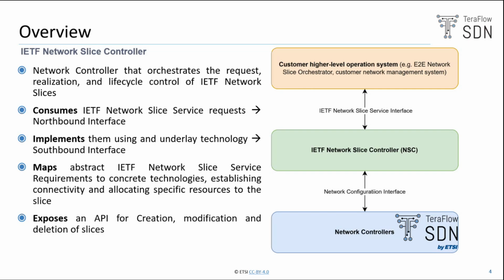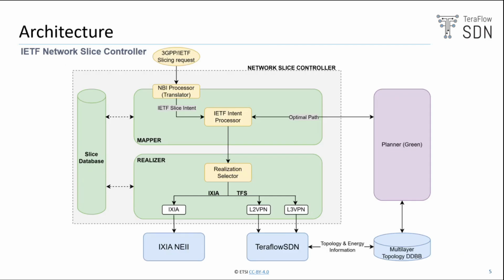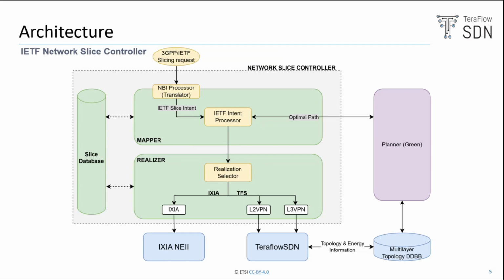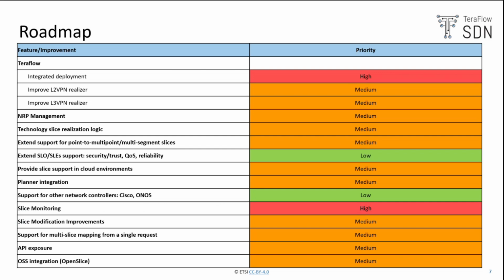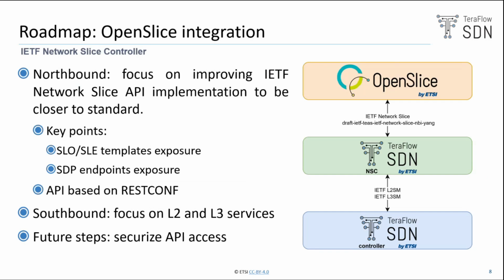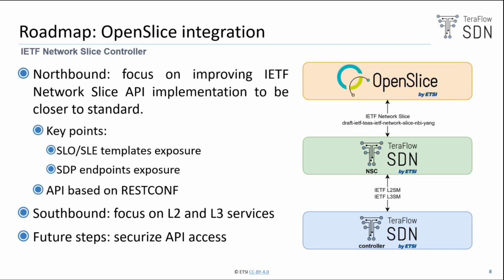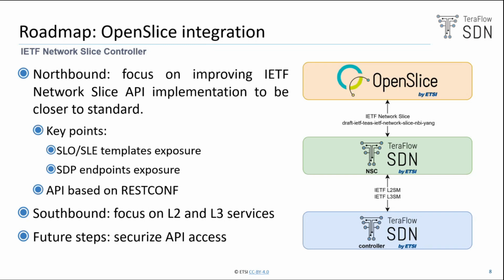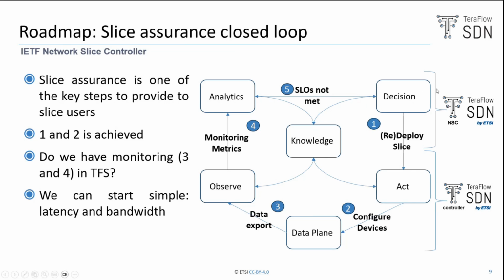TFS#8 Plenary Meeting TFS Network Slice Controller (NSC) - Javier Velázquez Martinez (Telefónica)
Javier Velázquez Martínez (Telefónica) presented an overview of the updates to the TFS NSC on the latest TeraFlowSDN Release 6 during the TFS #8 Plenary meeting, held online in November 2025.